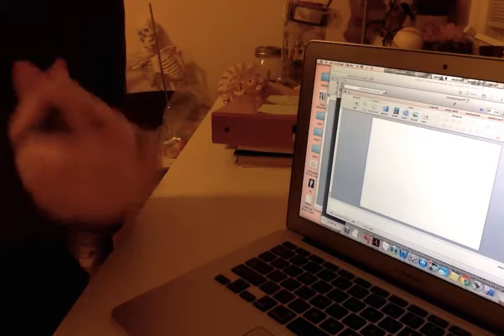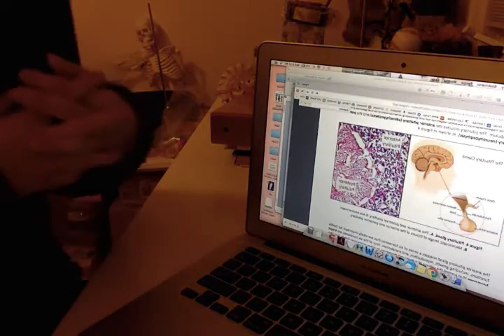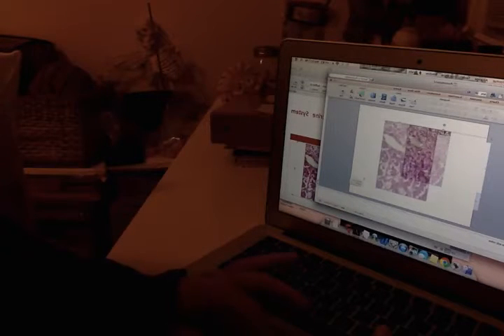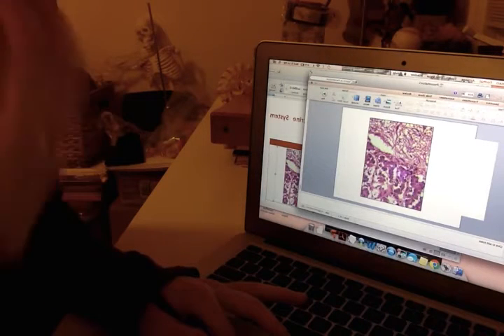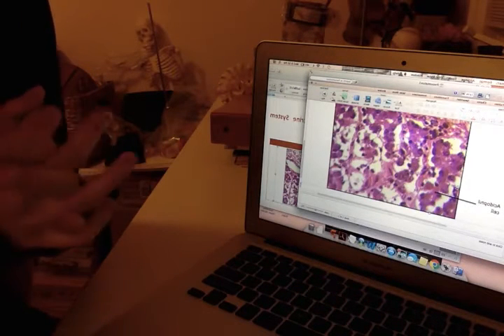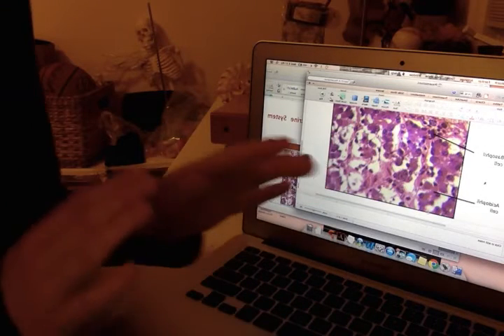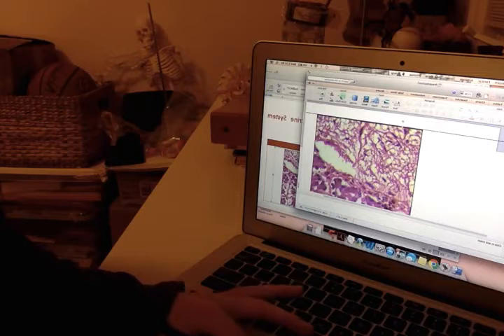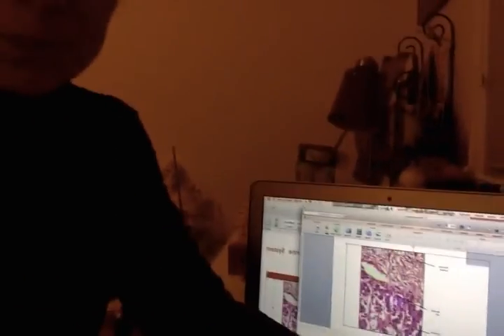Digitally labeling images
Paxton explains how to digitally label images